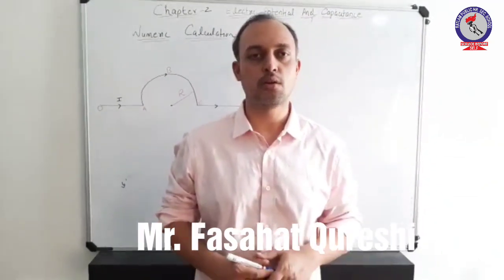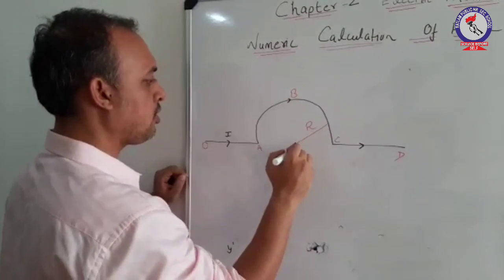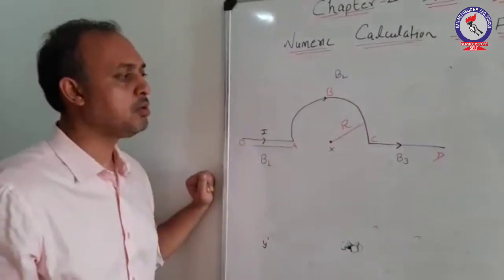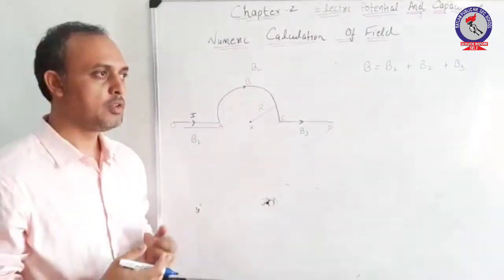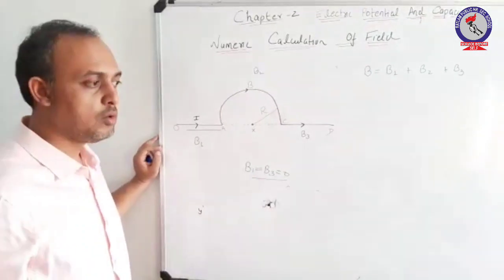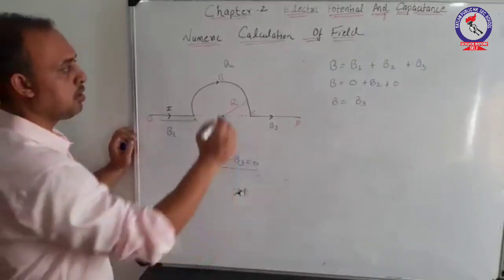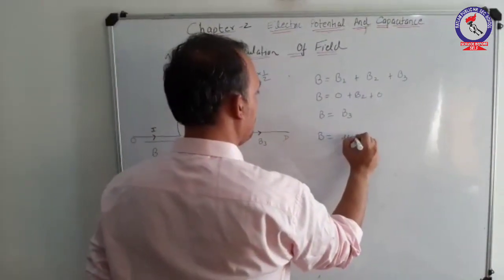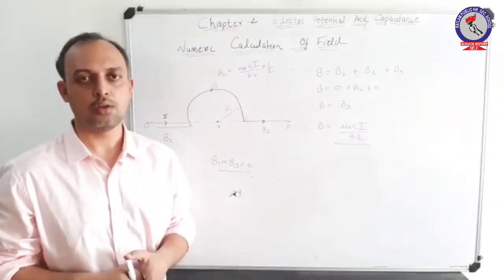Class 12th Numeric Calculation of field due to given figure